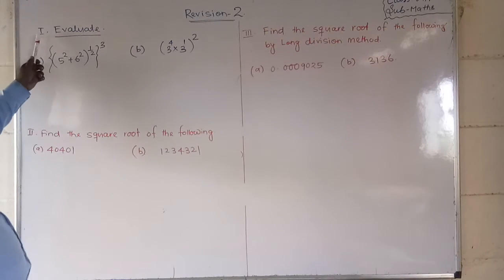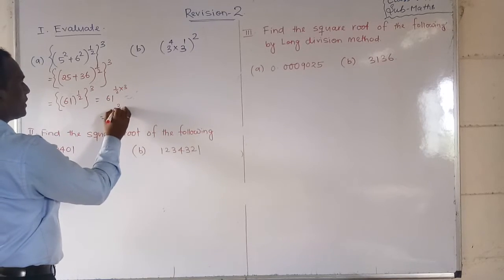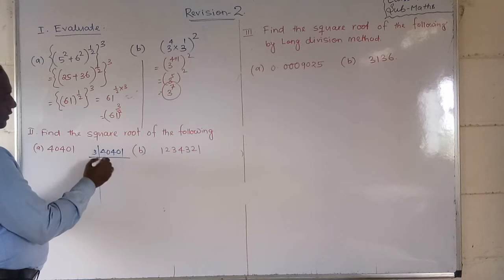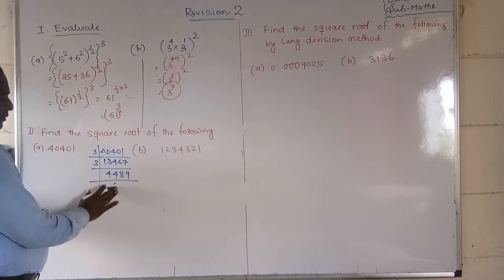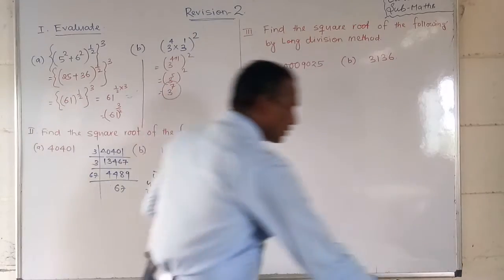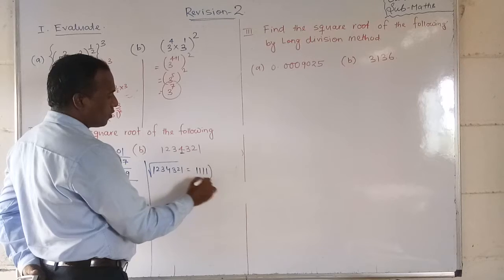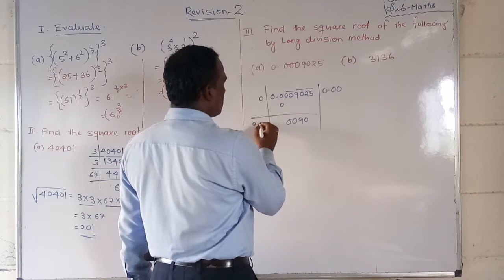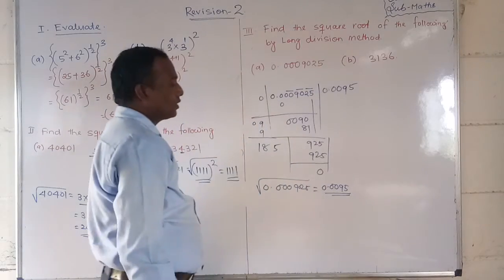L B S SchoolBariki Sir 8th Std Maths-Revision-2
Bariki Sir
Class-VIII
Sub-Maths
Video-(Revision-2)